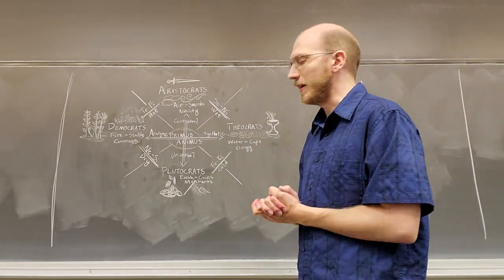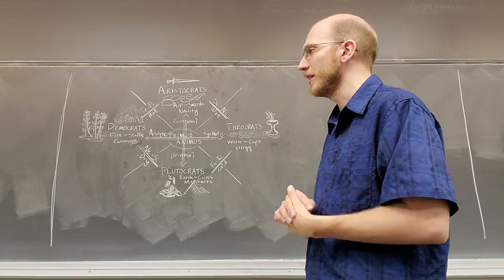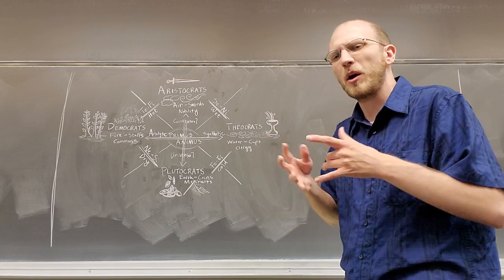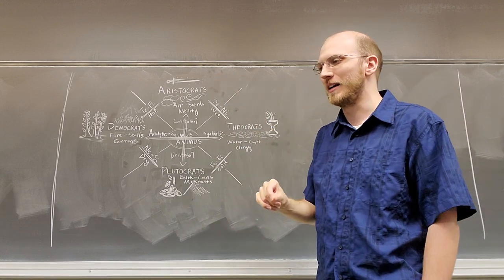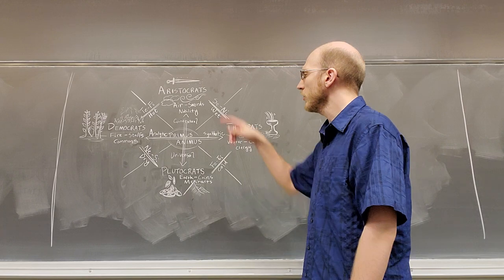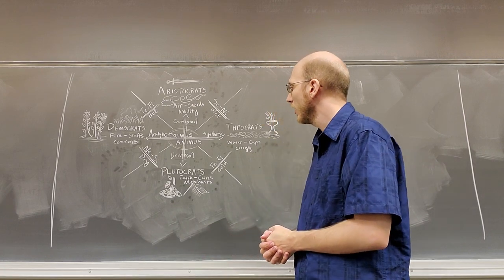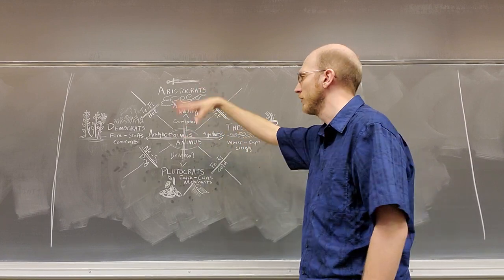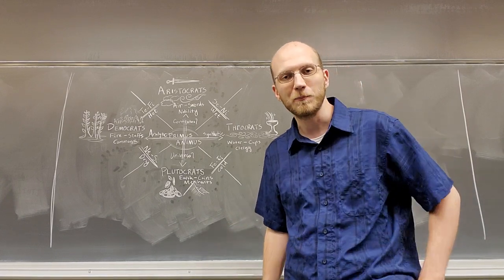An Alternate Function Diagram